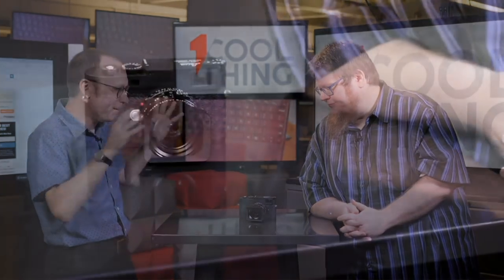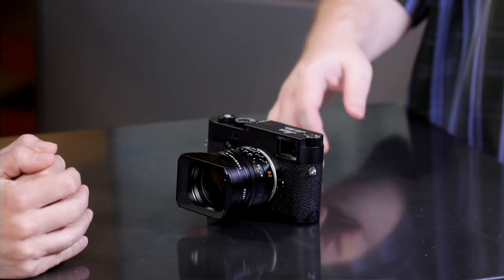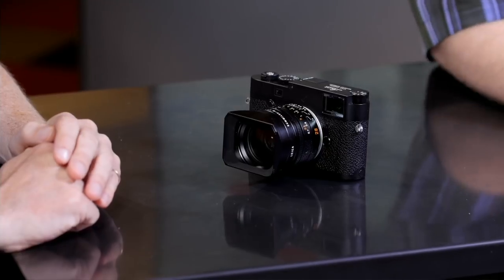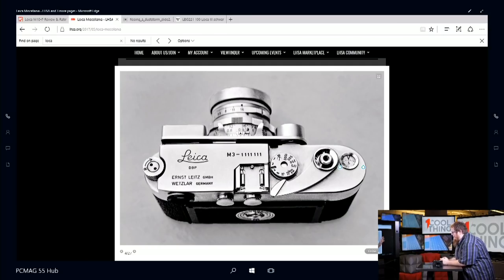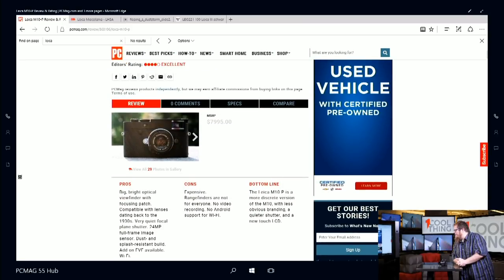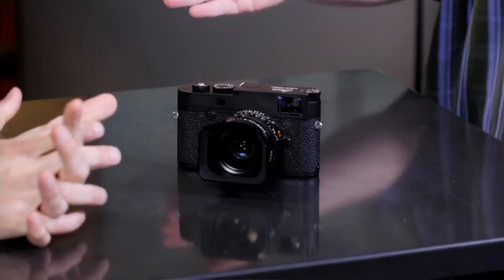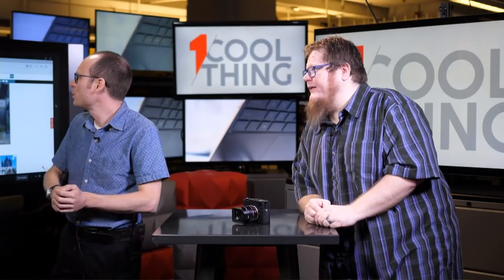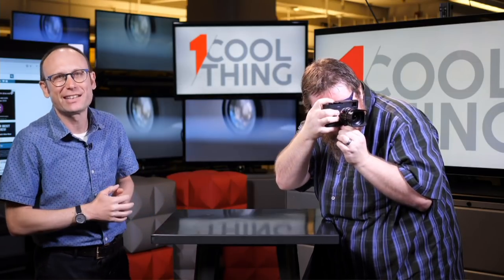Leica M10-P Review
The Leica M10-P is a more discrete version of the M10, with less obvious branding, a quieter shutter, and a new touch LCD.